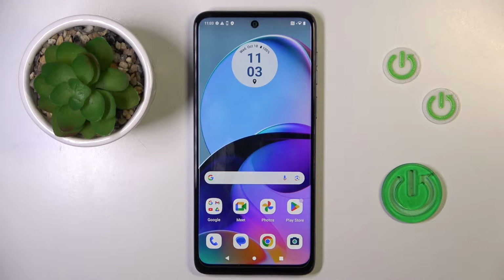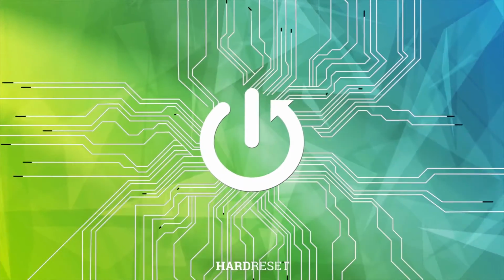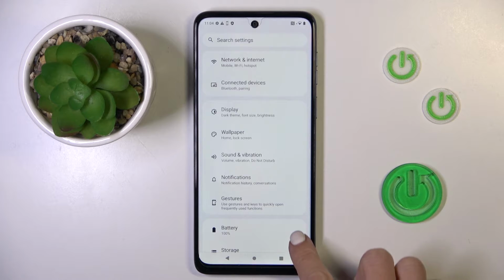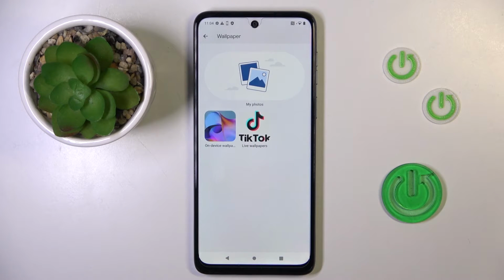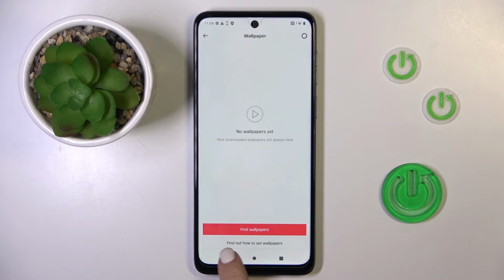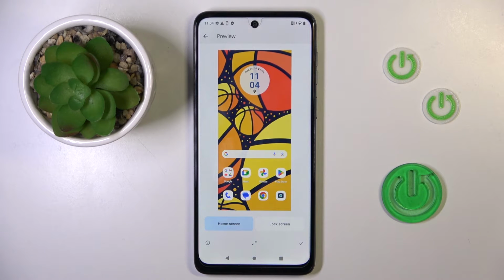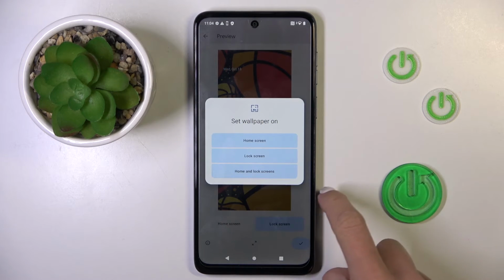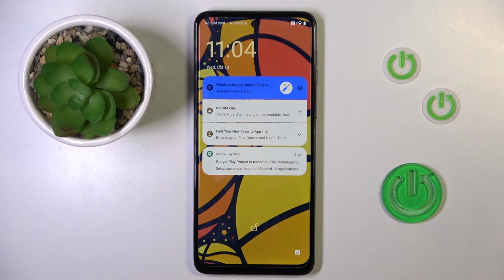How to Change Wallpaper on MOTOROLA Moto G54?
Find out more info about MOTOROLA Moto G54:
In this tutorial, we'll guide you through the process of personalizing your MOTOROLA Moto G54 by learning how to change your wallpaper. Whether you want to express your style, set a mood, or simply refresh your device's look, knowing how to change your wallpaper is essential. We'll provide clear, step-by-step instructions on how to select and set wallpapers that resonate with you. Watch our tutorial to add a personal touch to your device and make it truly yours on the MOTOROLA Moto G54. Your wallpaper, your style!

How to access the wallpaper settings and initiate the process of changing your device's wallpaper on the MOTOROLA Moto G54? How to choose a wallpaper from the device's pre-installed wallpapers, ensuring a quick and hassle-free customization on the MOTOROLA Moto G54? How to set a custom image from your gallery or files as your wallpaper to create a personalized and unique look on the MOTOROLA Moto G54? How to explore different wallpaper categories, such as live wallpapers or wallpapers designed for specific themes or seasons, to find the perfect backdrop for your device on the MOTOROLA Moto G54? How to adjust the wallpaper's position, size, and orientation to ensure it looks just the way you want on the MOTOROLA Moto G54? How to preview and visualize how the selected wallpaper will appear on your device's home and lock screens before finalizing the change on the MOTOROLA Moto G54?